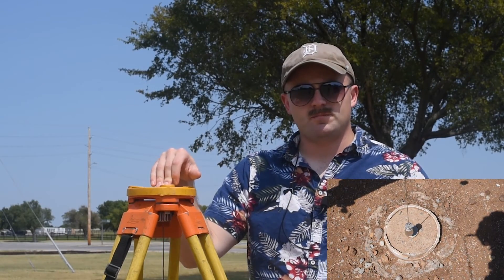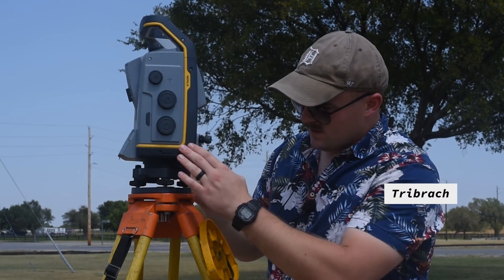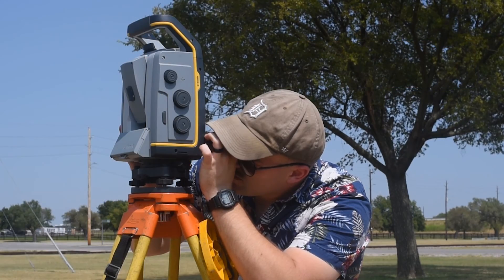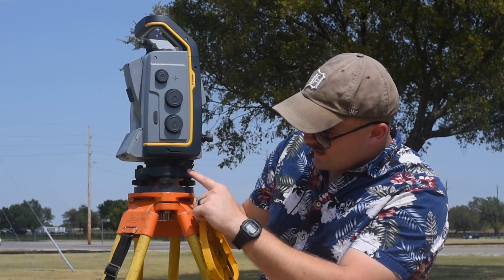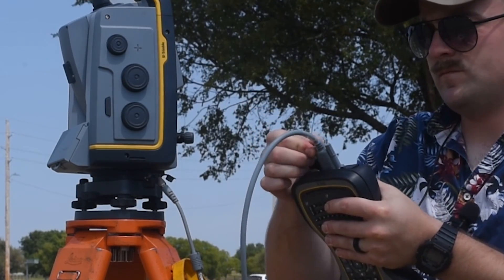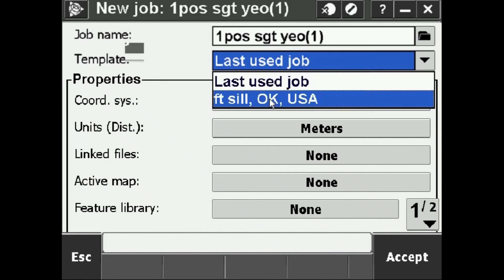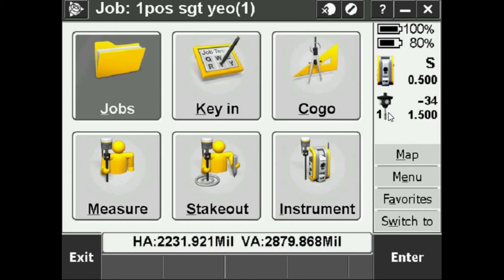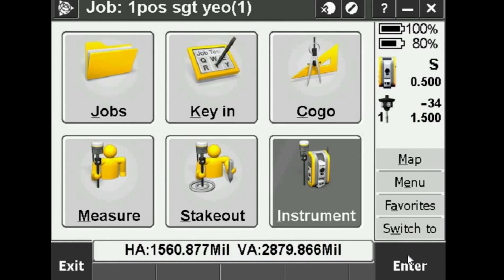S7 Initial Emplacement and Setup - Trimble S-Series Theodolite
A brief video demonstrating the emplacement and setup of a Trimble S7 Theodolite with a TSC3 handheld data collector and a Leica GST tripod.